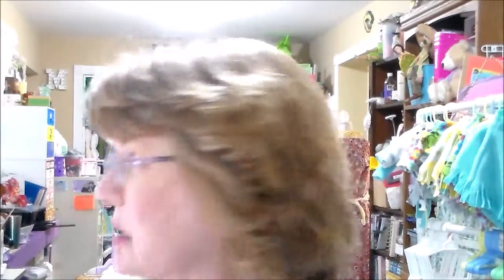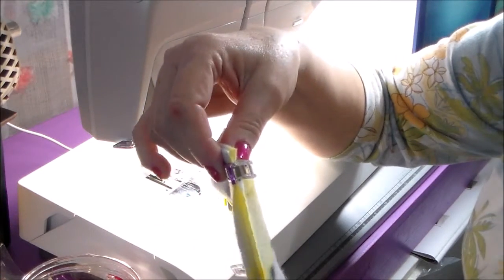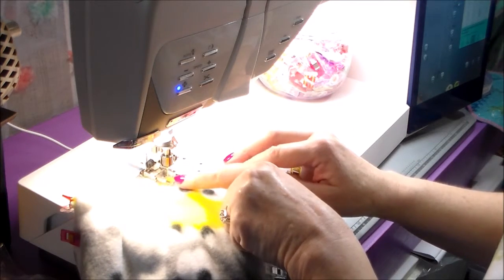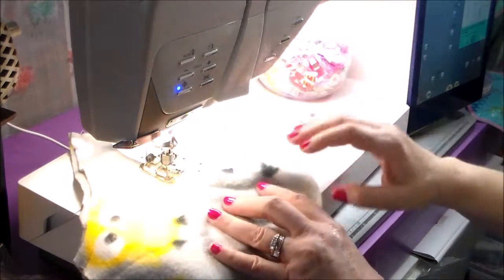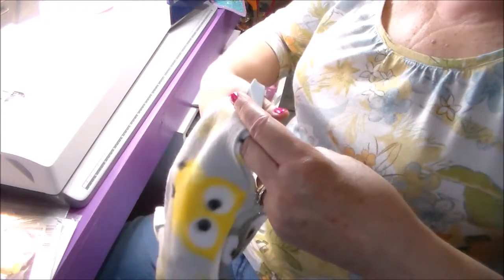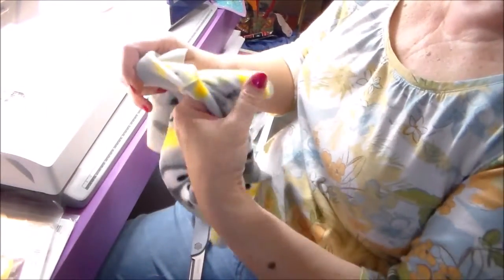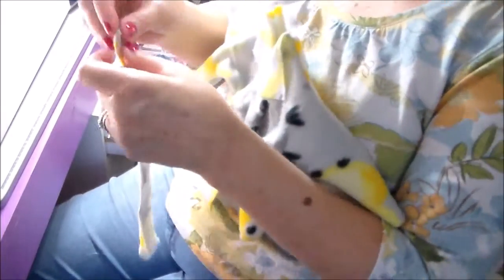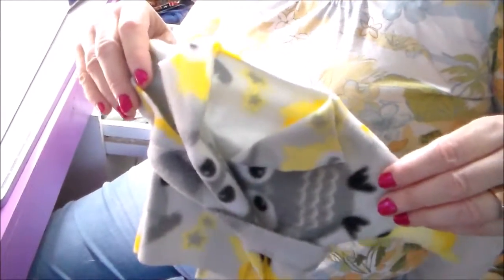Kwik Sew 3091 Jacket Tutorial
Etsy shop